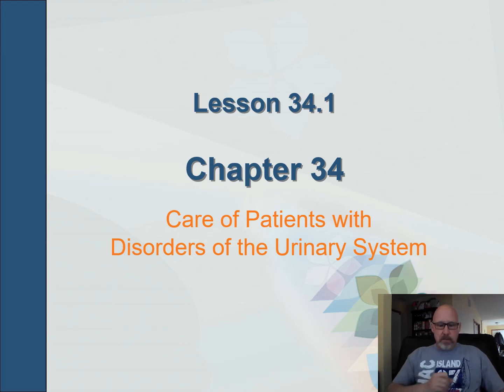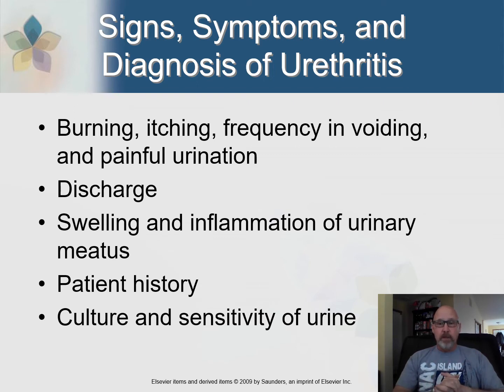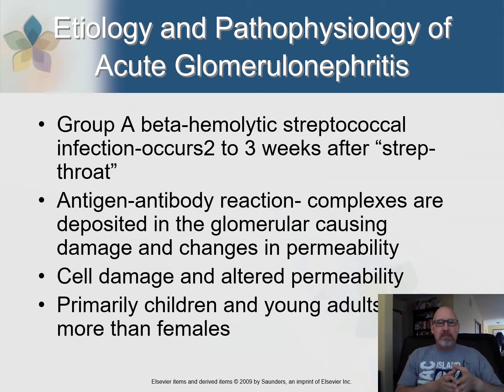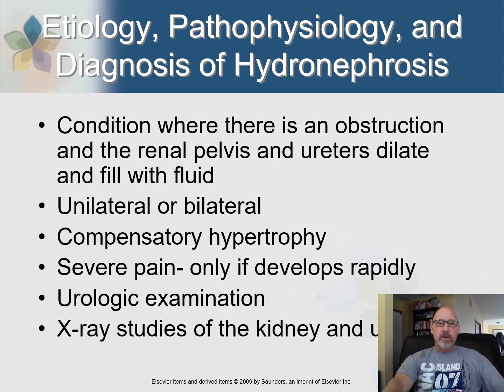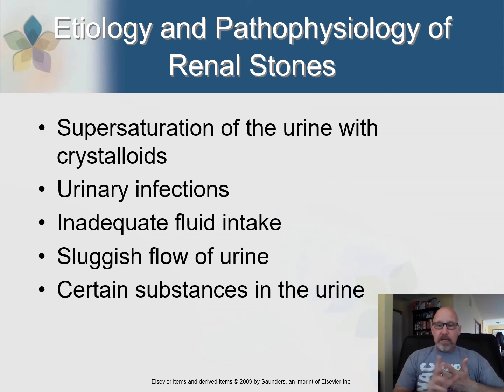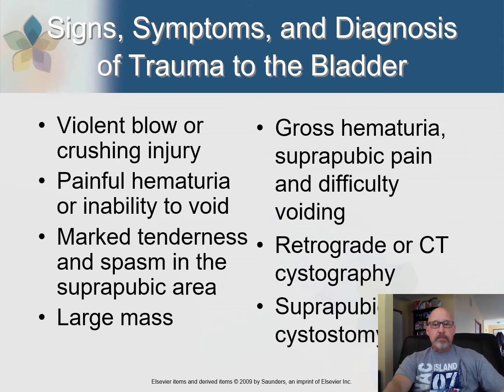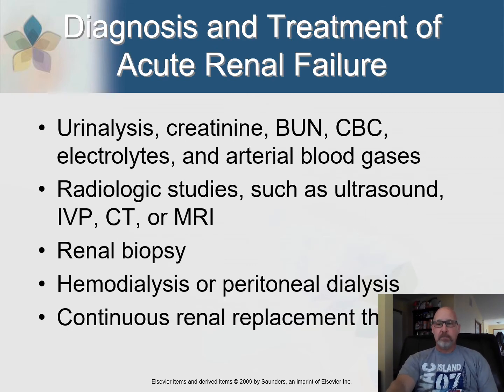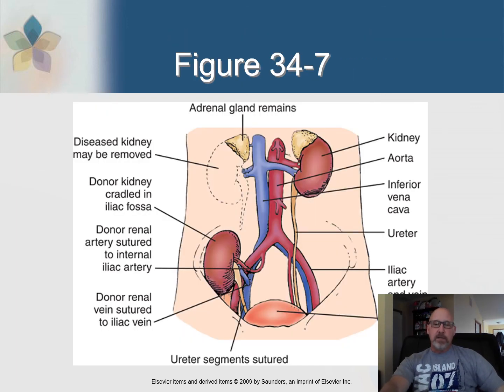Chapter 034 Disorders of the Urinary System R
ACC NUR 142 Ch 34 Disorders of the Urinary System